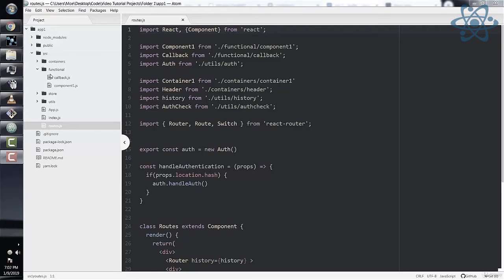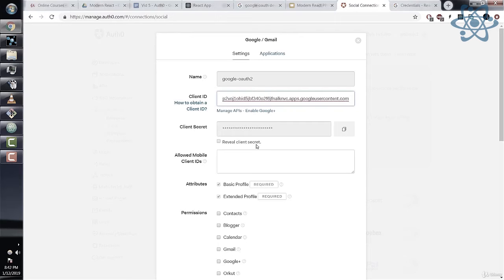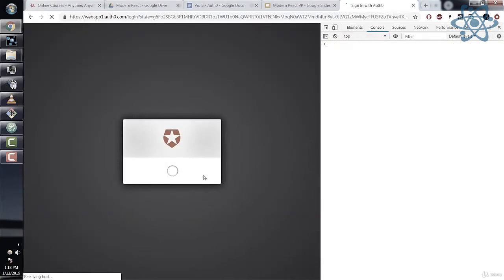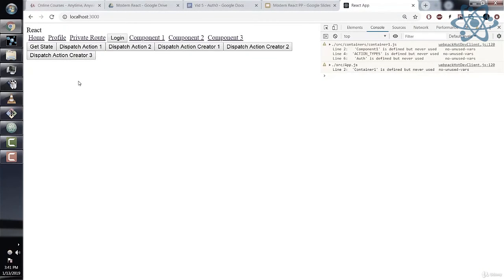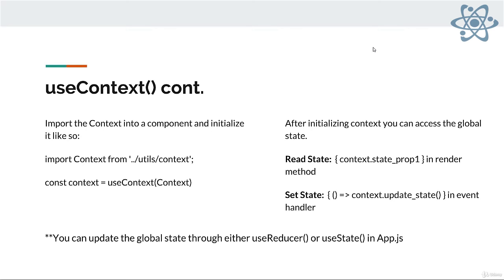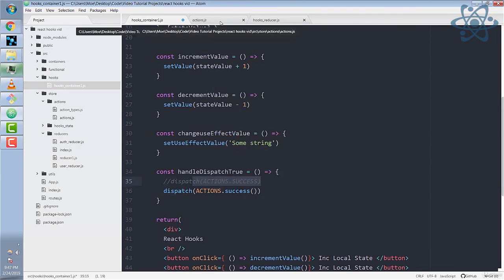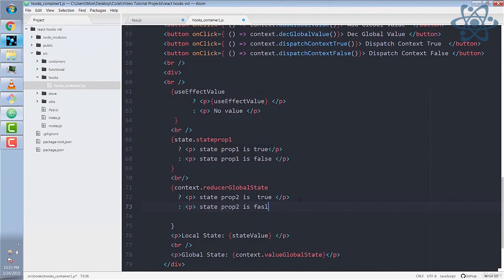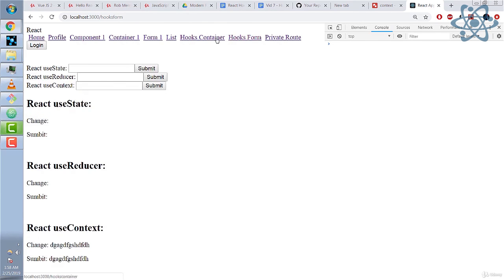Learn React.js - Full Course for Beginners : Session 3